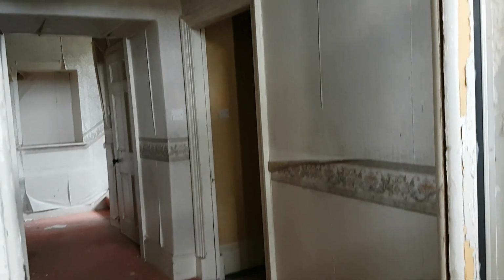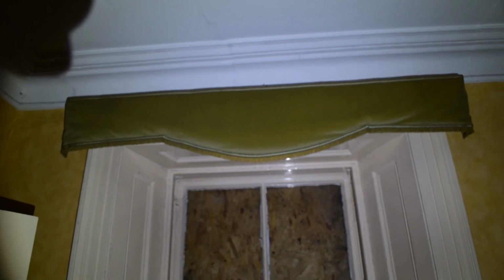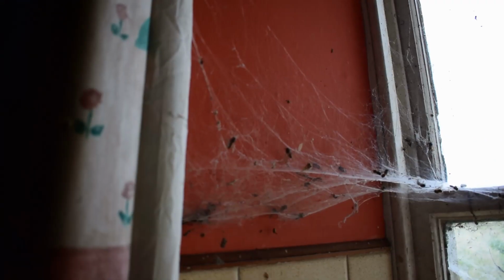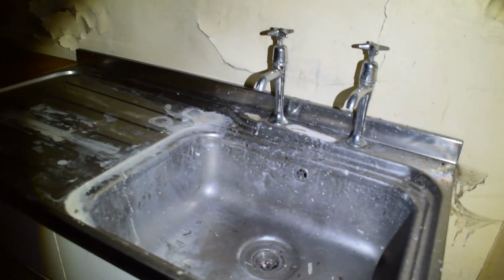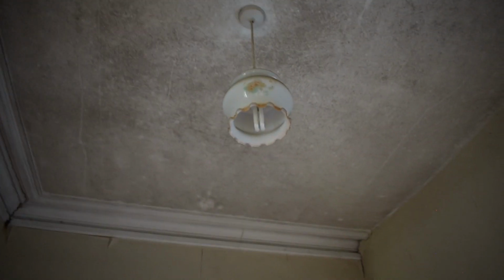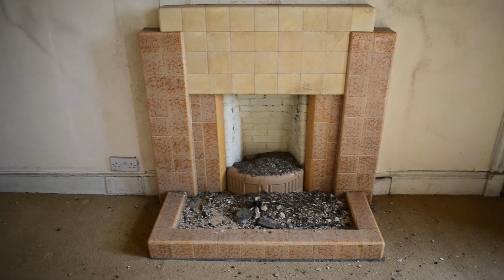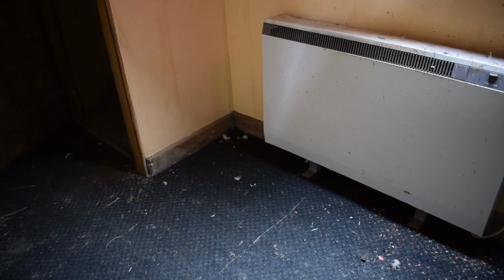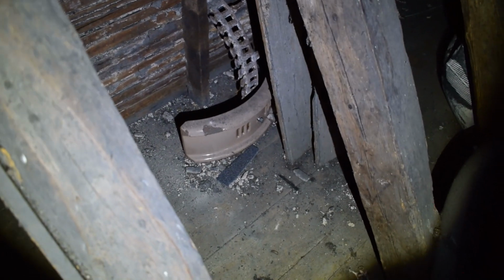Angela`s Room Abandoned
Last year we explored this location and could not gain access however on our return visit we did so I hope you enjoy this closer look around inside, If you missed the first visit then I recommend you watch that first at the above link :)
If you enjoy the explores and have a spare UK £1 it can go a long way to help fund many more like them, every little help`s and would be very much appreciated, if so then you can follow this link

                                                    UrbEX Pajerico